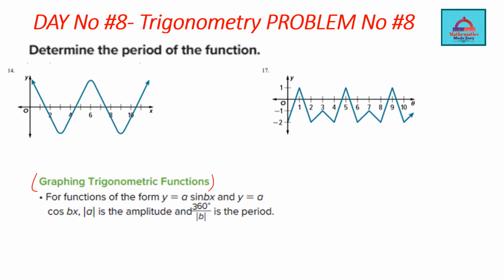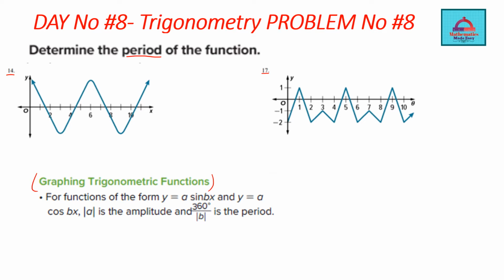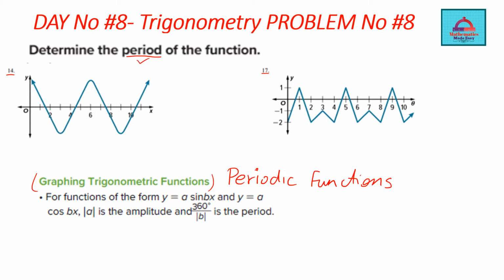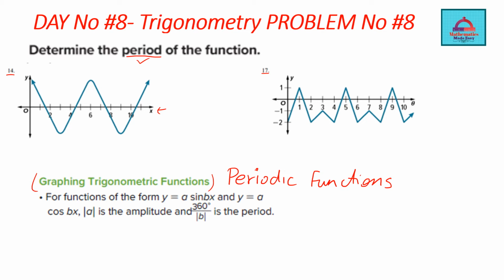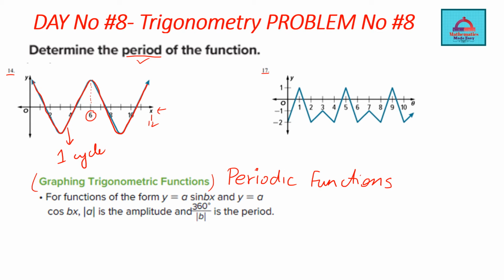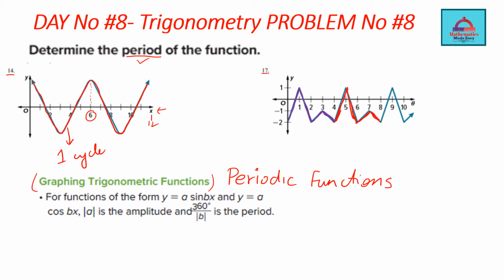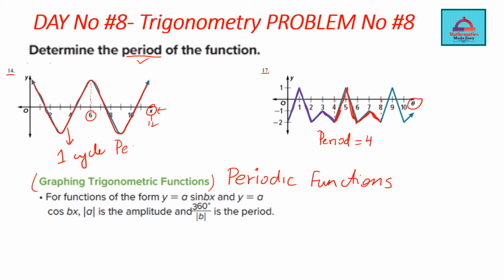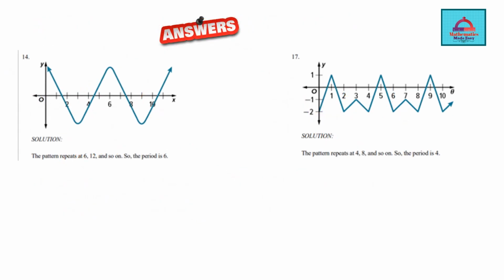Day 8 Mathematics-Grade 10 10Days of trigonometry Circular and Periodic Functions-Part-2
This video is Day-8 of 10Days of Trigonometry Series.
It includes problem on Circular and Periodic trigonometric functions.
This video will be helpful for all my Grade 9 and 10 students.
Stay glued to my channel for learning how to solve interesting Trigonometry Problems.